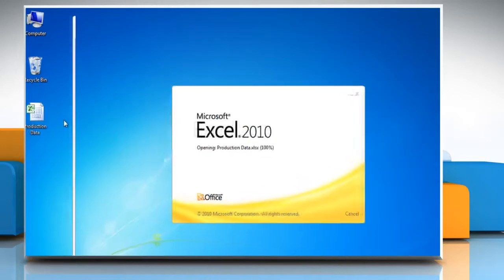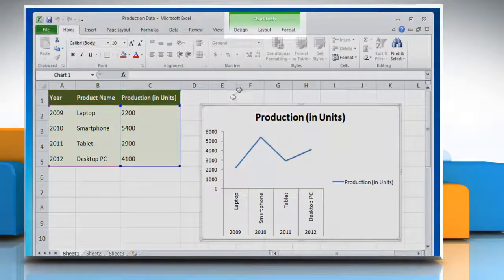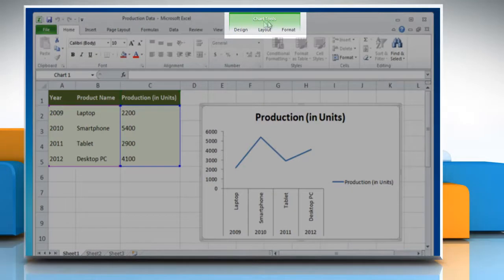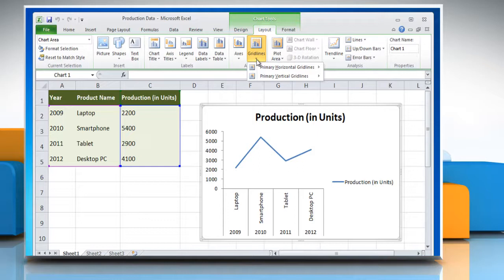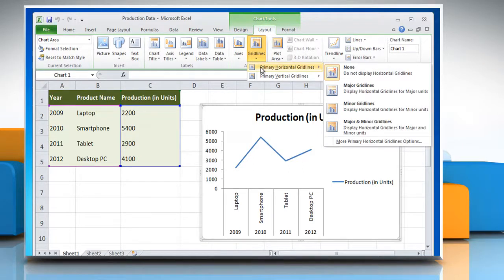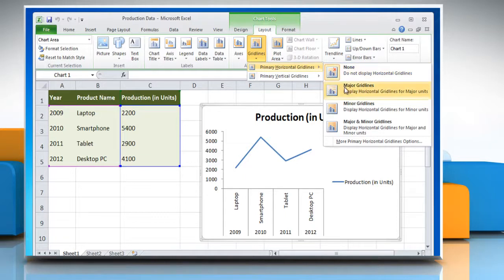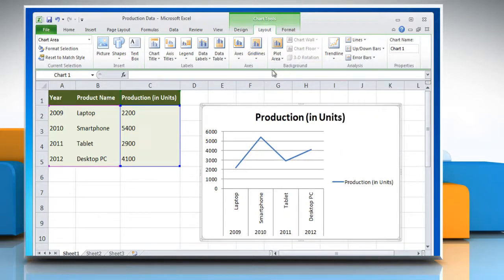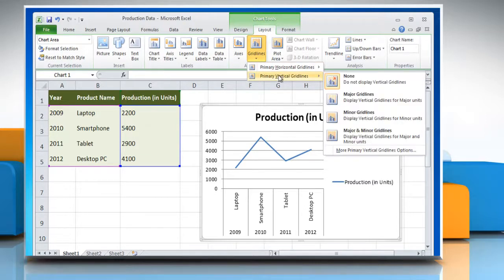How to show & hide Gridlines in Line Graphs in Excel 2010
This video will show you the simple steps to show and hide Gridlines in Line Graphs in Microsoft® Excel 2010.